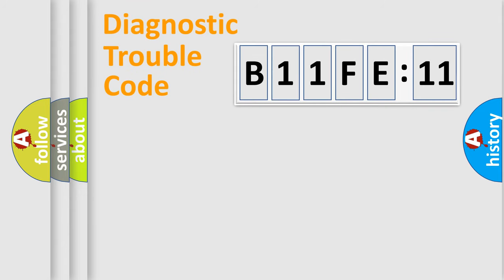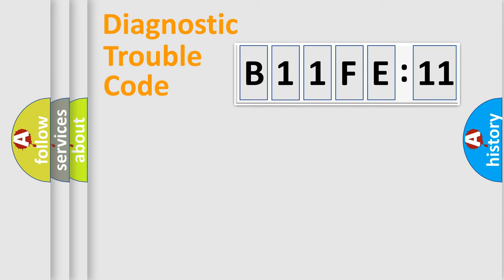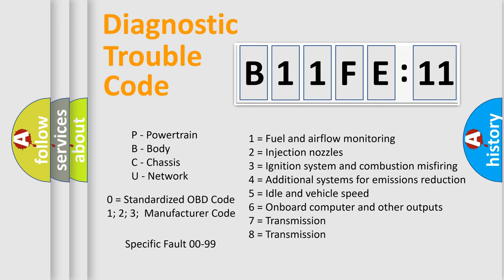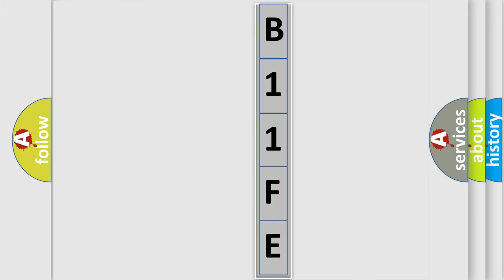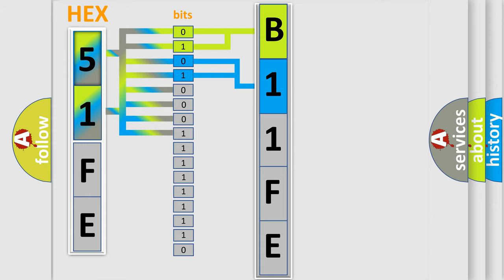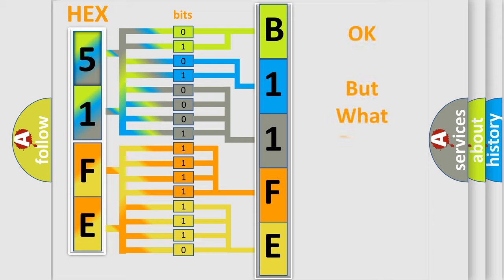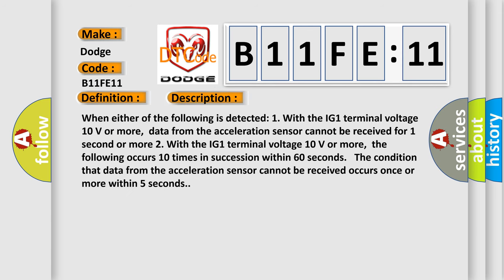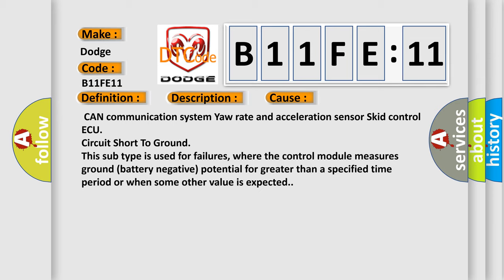DTC Dodge B11FE-11 Short Explanation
Contents:
0:21 Basic DTC analysis according to OBD2 protocol standard.
1:48 Insight into programming
2:58 A diagnostically understandable description of the Diagnostic Trouble Code
3:05 Basic error definition

Make
Dodge
Code
B11FE 11
Definition
Lost Communication with Lateral Acceleration Sensor Module
Description
When either of the following is detected 1 With the IG1 terminal voltage 10 V or more,  data from the acceleration sensor cannot be received for 1 second or more 2 With the IG1 terminal voltage 10 V or more,  the following occurs 10 times in succession within 60 seconds   The condition that data from the acceleration sensor cannot be received occurs once or more within 5 seconds
Cause
 CAN communication system Yaw rate and acceleration sensor Skid control ECU
Failure Type